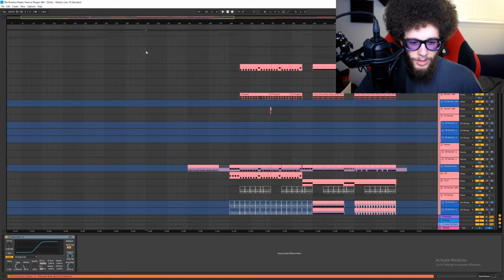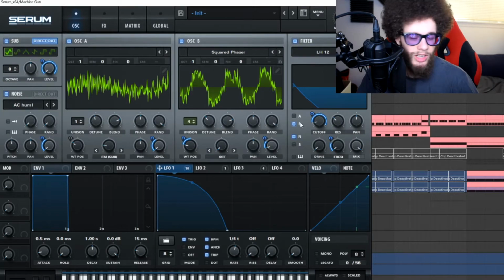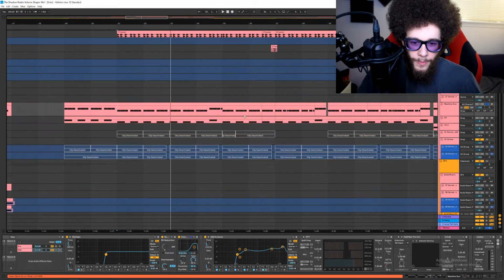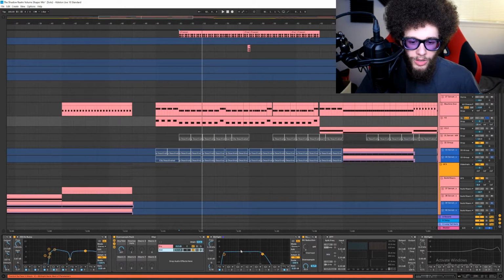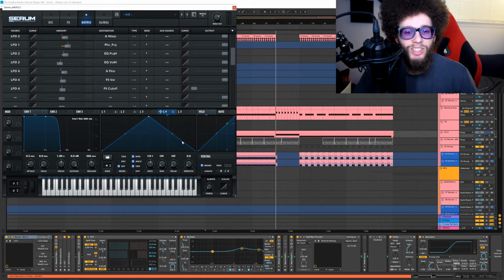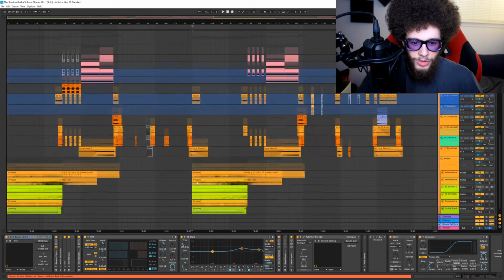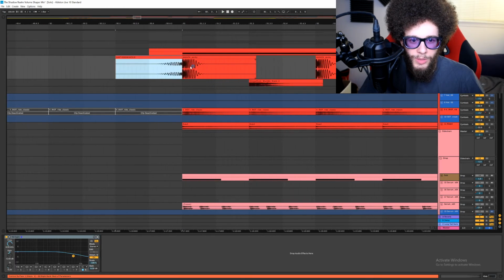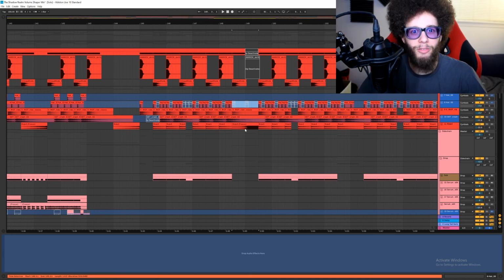Blood Klotz Breaks Down The Shadow Realm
In this video I break down the first track from the Trials EP. If you want to see how I made the rest of the EP, I will be doing breakdowns for each.